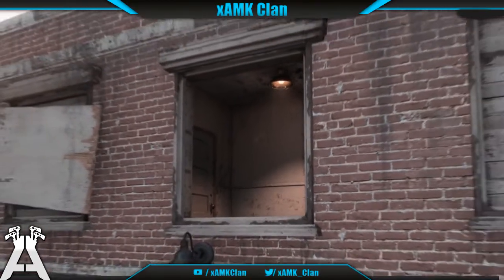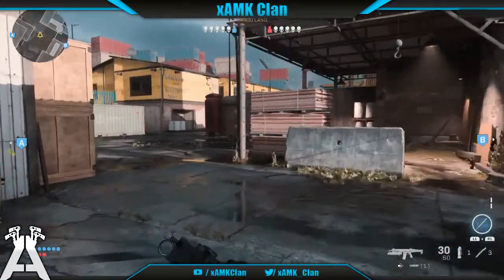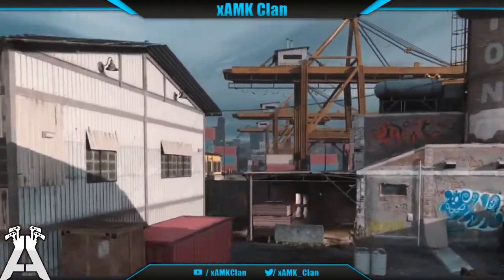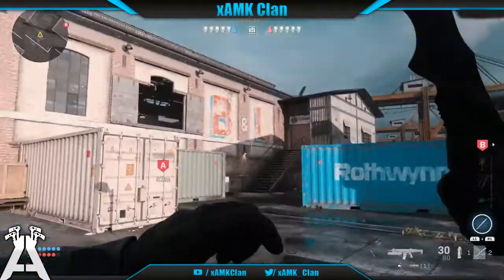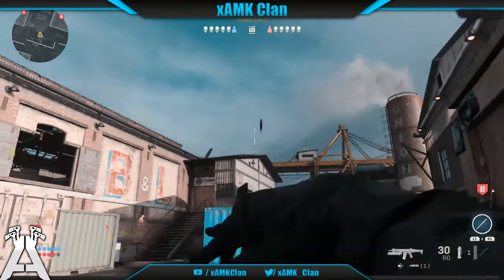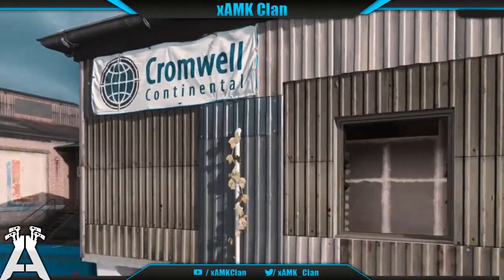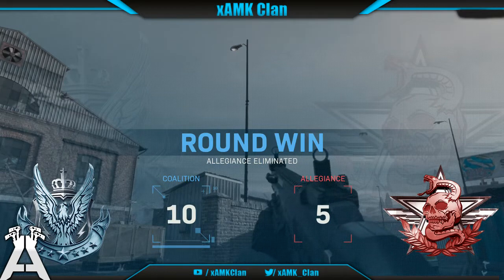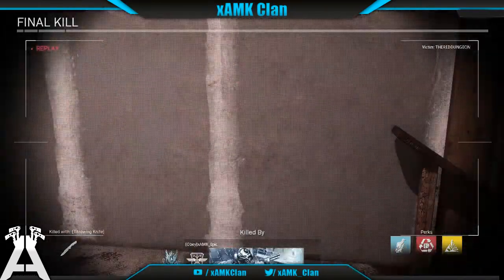Hackney Yard Throwing Knife Bankshot Spots (Campers)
Hey guys, today we have the start of our camper edition of our throwing knife tutorials.

Thumbnails are by xAMK Leaders, Editors and GFX team.